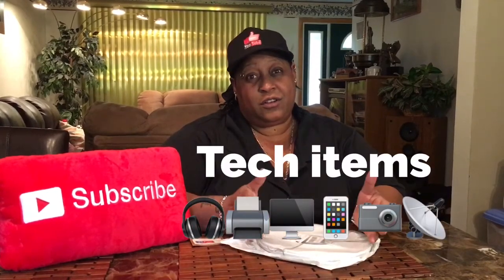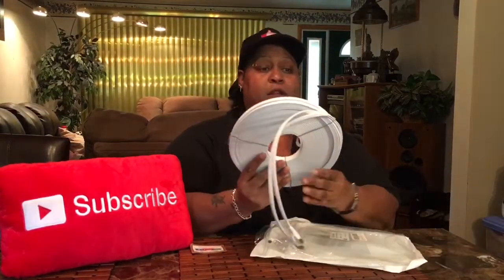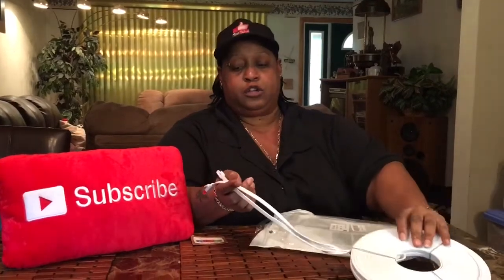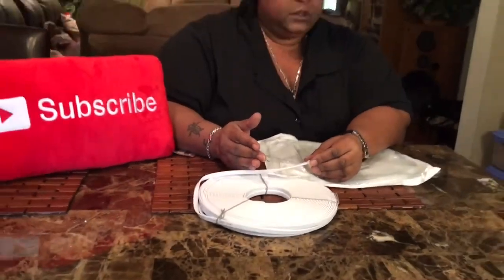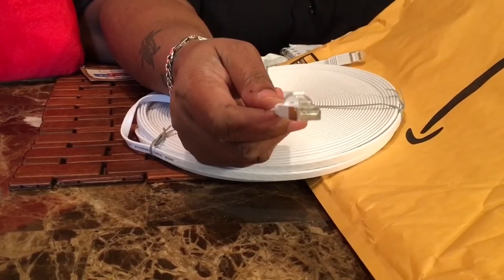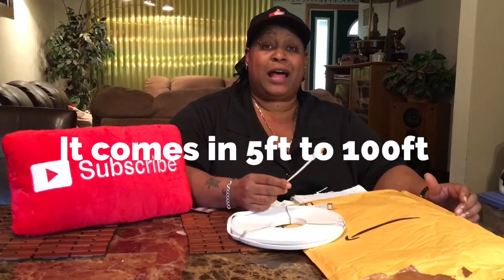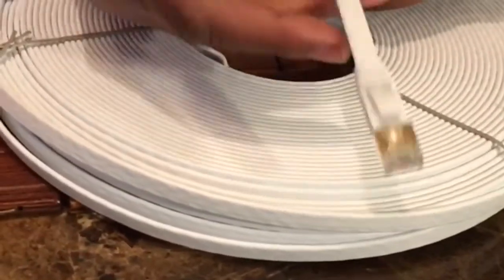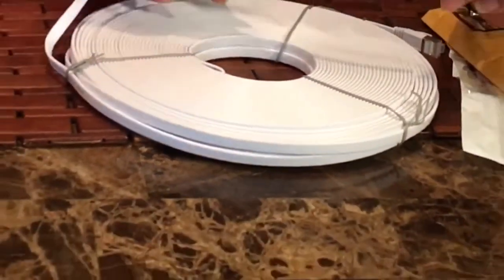CAT 7 High Speed Ethernet Cables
I'm reviewing, the CAT 7 Ethernet Cables. I'm also comparing CAT5e, & Cat6, vs CAT7. Cat7 is compatible with Cat5e, 6 existing networking equipment. CAT7  Universal connectivity to computers and network components, such as routers, switches, hubs, network printers, game boxes and network attached storage devices , Xbox, PS2,PS3,Ps4 and game boxes whit RJ45 port, security cameras etc.

Cat 7 Shielded Ethernet Cable White 100FT - Ealona 10 Gigabit Patch Cord 32AWG SSTP Double Shielded 600MHz Lan Cable (100FT-White)

12MP Camera, 64 GB, Rose Gold